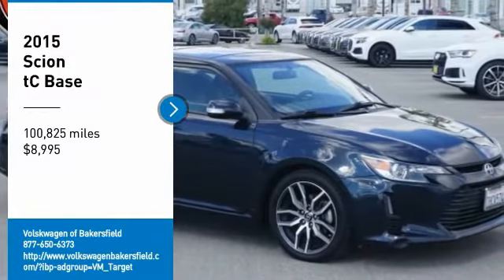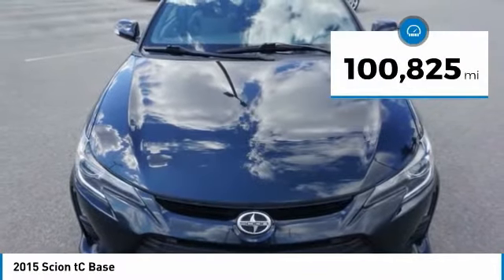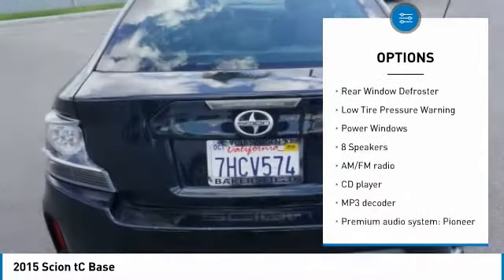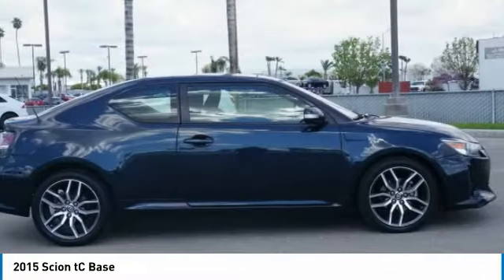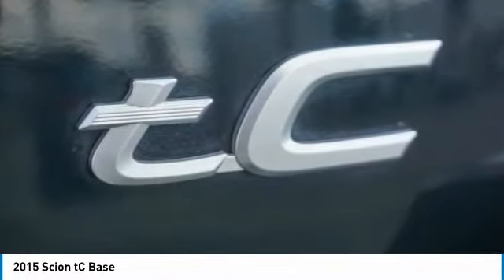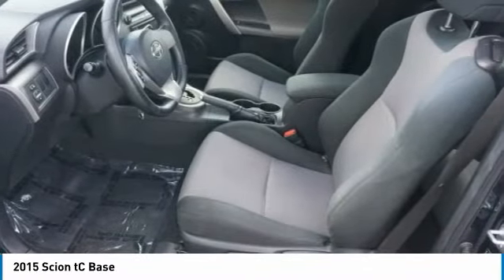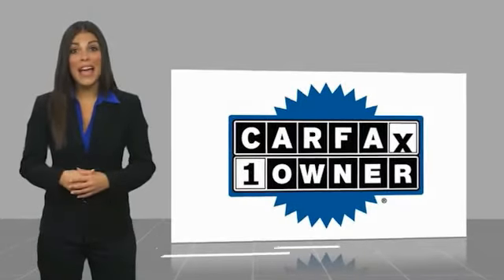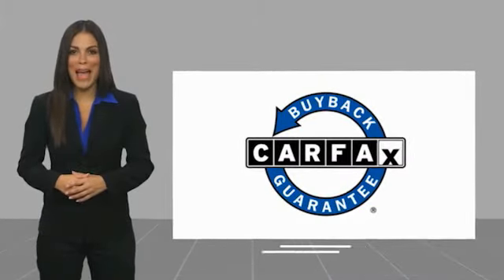2015 Scion tC Base FOR SALE in Bakersfield, CA V1458TA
Stop in today for a test drive of this U 2015 Scion tC

We build relationships where everybody wins! Take a look at this tC! ABS brakes, Electronic Stability Control, Illuminated entry, Low tire pressure warning, Power moonroof, Remote keyless entry, Traction control. Priced below KBB Fair Purchase Price! CARFAX One-Owner. Clean CARFAX. 23/31 City/Highway MPG Magnetic Gray Metallic   Awards:     2015 IIHS Top Safety Pick  Vehicle price and availability are subject to change without notice.